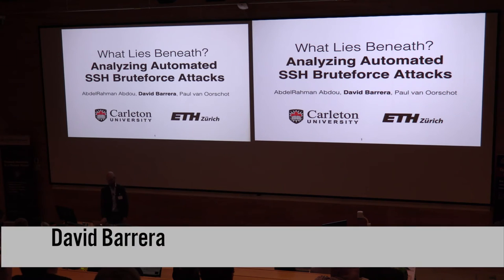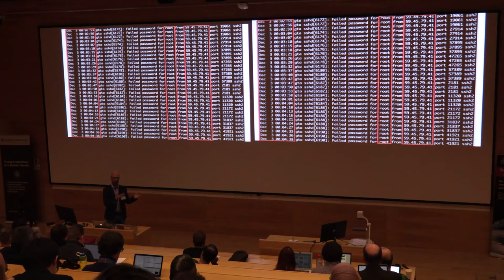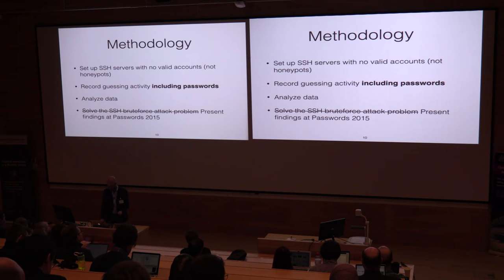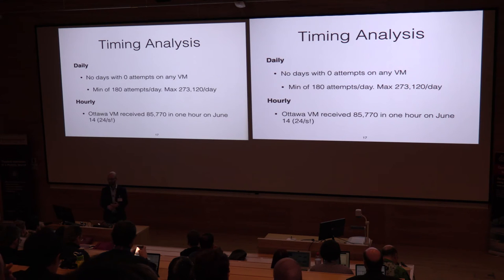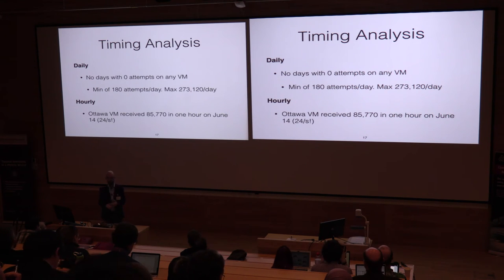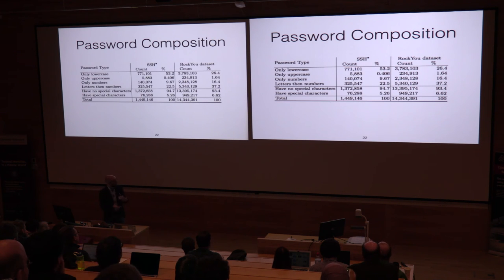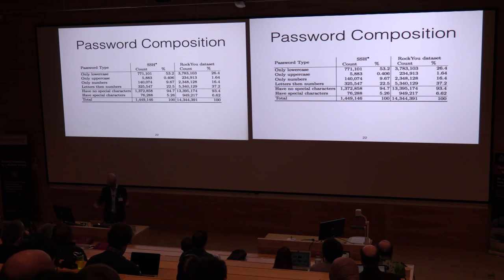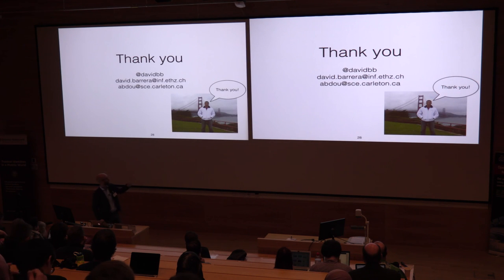13 - David Barrera - What Lies Beneath? Analyzing Automated SSH Bruteforce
What Lies Beneath? Analyzing Automated SSH Bruteforce

Abstract:
We report on what we believe to be the largest dataset (to date) of automated secure shell (SSH) bruteforce attacks. The dataset includes plaintext password guesses in addition to timing, source, and username details, which allows us to analyze attacker behaviour and dynamics (e.g., coordinated attacks and password dictionary sharing). Our methodology involves hosting six instrumented SSH servers in six cities. Over the course of a year, we recorded a total of about 17M login attempts originating from 112 different countries and over 6K distinct source IP addresses. We shed light on attacker behaviour, and based on our findings provide recommendations for SSH users and administrators.

About the speaker:
David Barrera is a postdoc in the Network Security group at ETH Zürich in Switzerland. He received his PhD from Carleton University where he worked on secure software installation and updates. He is currently doing research on security and privacy of next-generation networks.